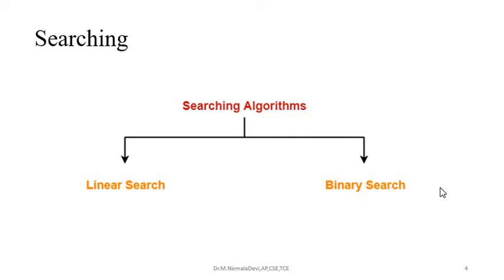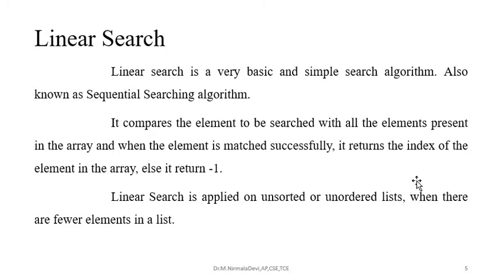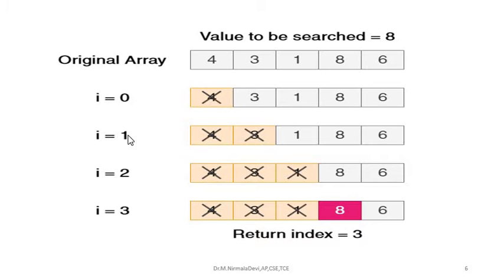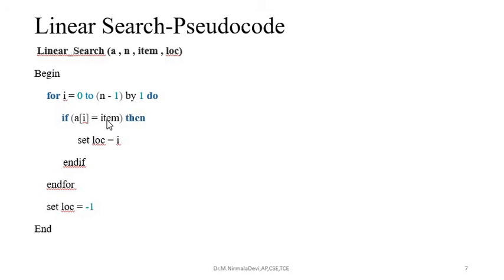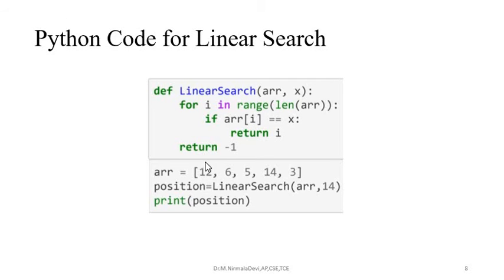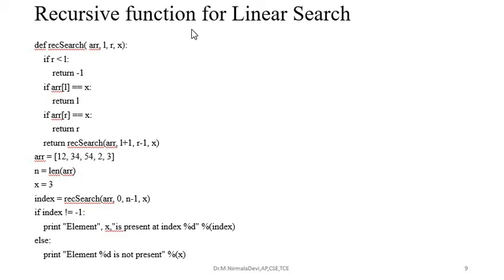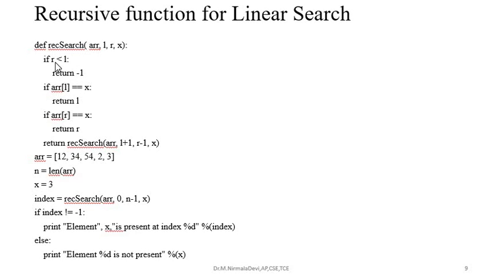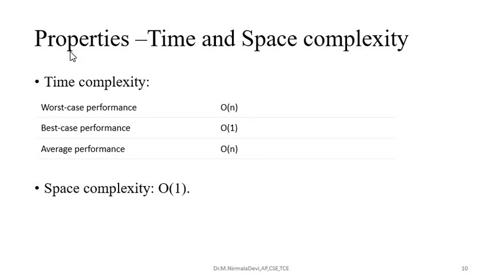Linear Search Explanation and Implementation